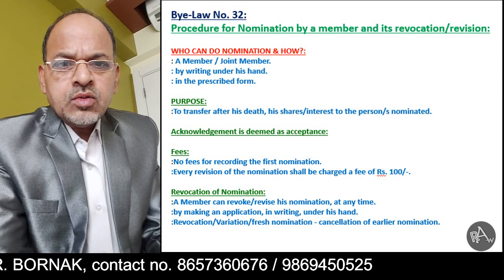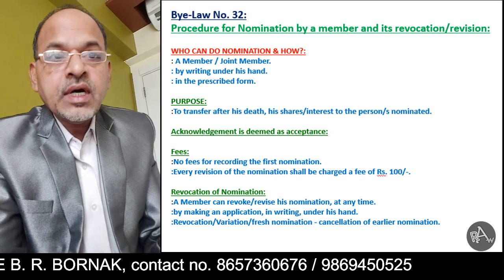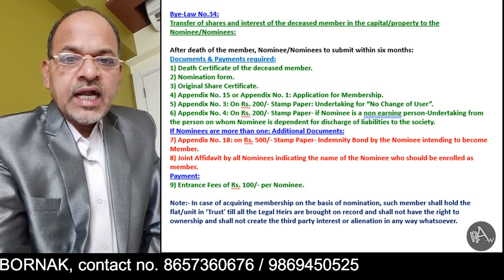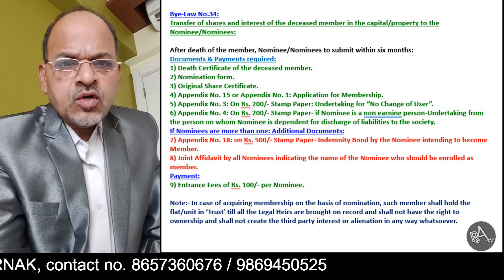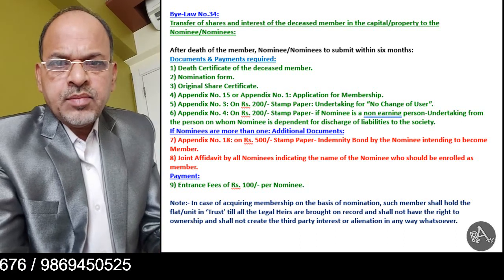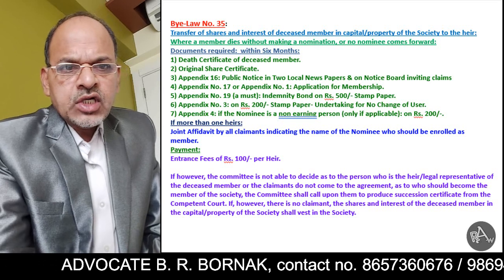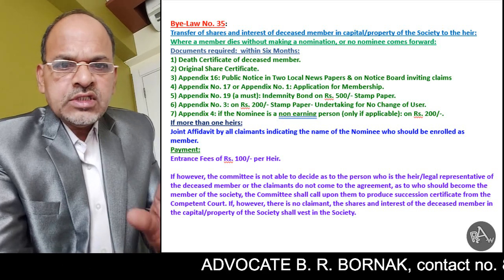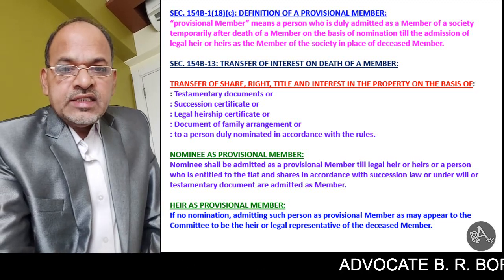NOMINATION & TRANSFER TO NOMINEE / HEIR IN CO-OP HSG, SOC. | BY ADV. B.R. BORNAK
This is Advocate B. R. Bornak Sir qualified as M.Com, M.A., LL.B., G.D.C. & A, D.L.L., D.J.M.C., D.C.A. Having tremendous amount of experience in Co operating Housing matters today he came up with topic on NOMINATION & TRANSFER TO NOMINEE / HEIR IN CO-OP HSG, SOC. Please do watch it till end to get the complete knowlede on this topic.